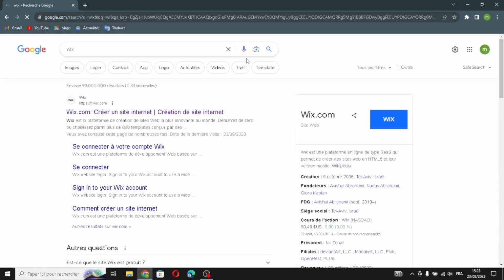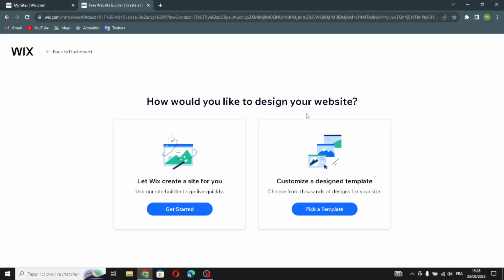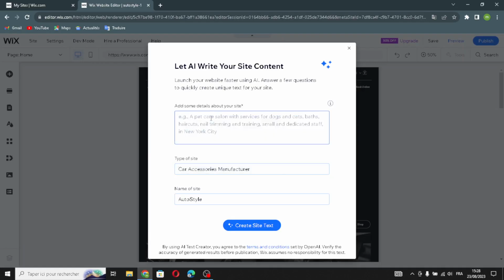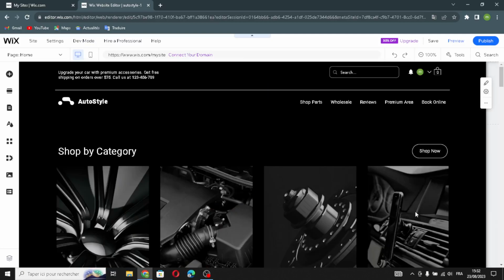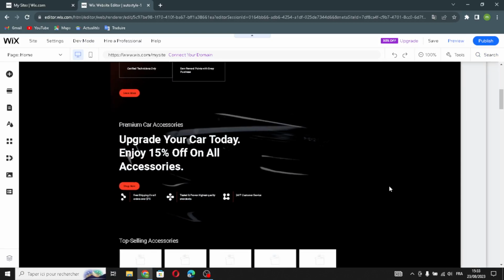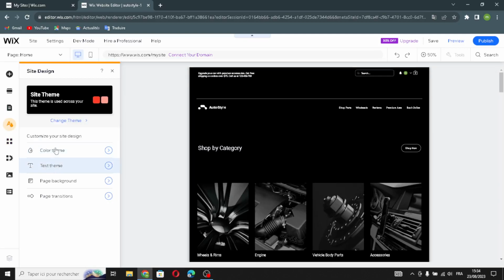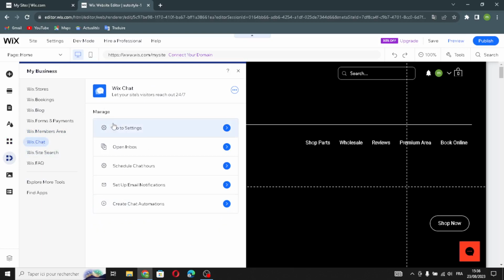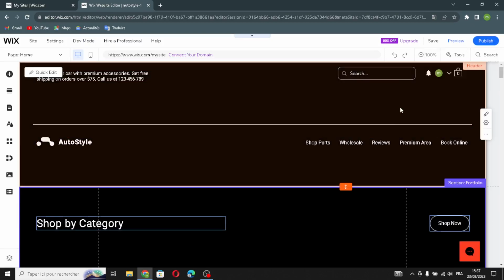How to Create a Professional Car Accessories Ecommerce Website on Wix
How to Create a Professional Car Accessories Ecommerce Website on Wix 2023

in this video we discuss :

Ready to upgrade your ride with top-quality accessories? This tutorial guides you through creating a professional car accessories ecommerce website on Wix. Whether you offer automotive parts, custom car accessories, or vehicle enhancements, having a vehicle-friendly online presence is essential for engaging car enthusiasts seeking to improve their driving experience. Discover how to design a website that showcases your car accessories offerings, highlights the value of premium automotive products, and offers insights into the world of automotive customization. With Wix's user-friendly tools, you can craft an appealing ecommerce website without needing coding skills. Join us in this tutorial to connect with car lovers and provide them with the accessories they need to enhance their vehicles through your car accessories business.